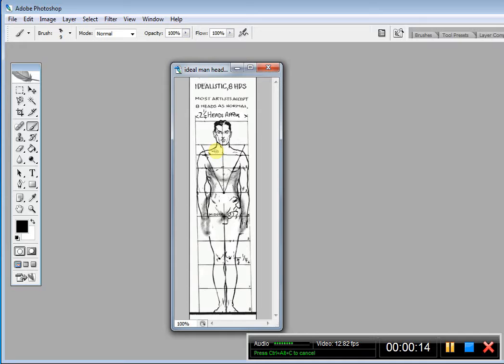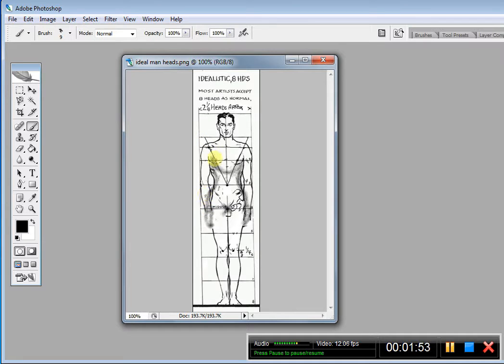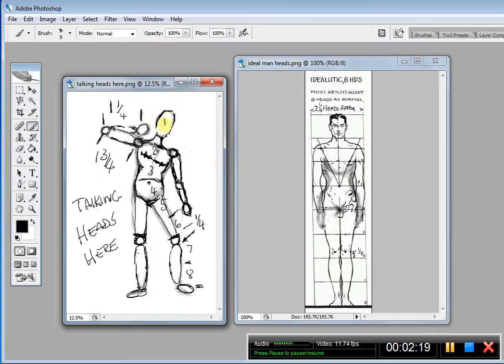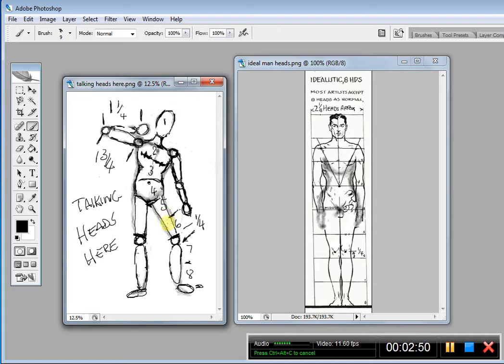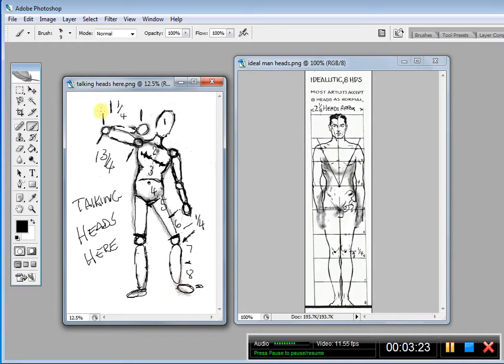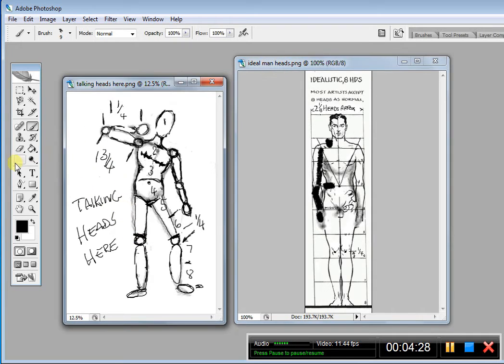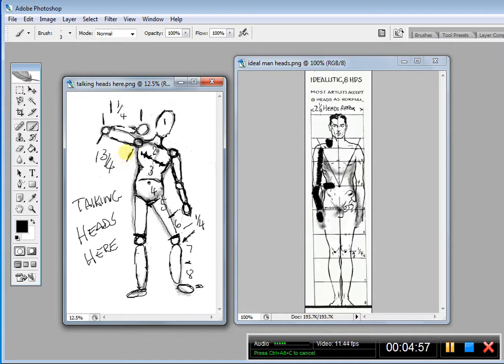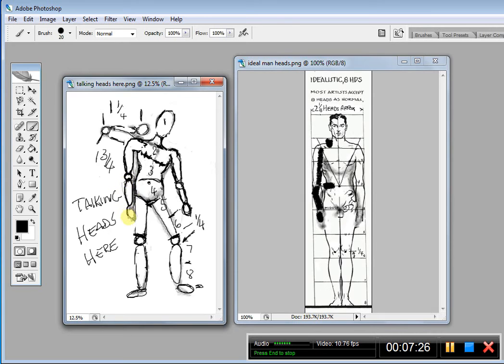Talking heads here. Master class.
Second in my master class on drawing your own character sheets,to go into blender 3d for further development in animation of that character. please leave a like or comment on this video thank you.